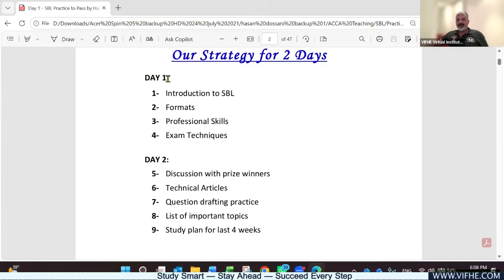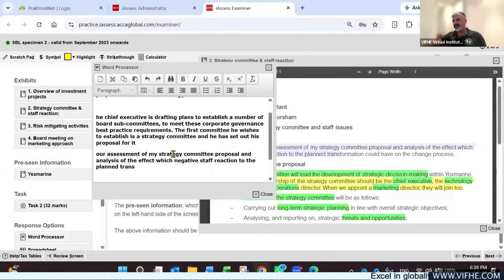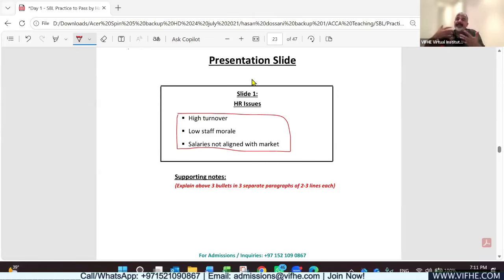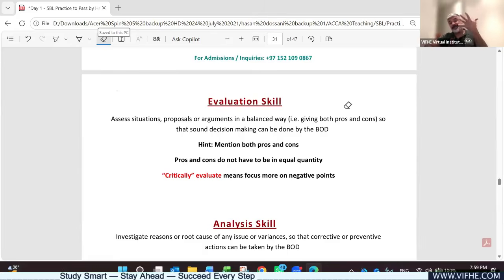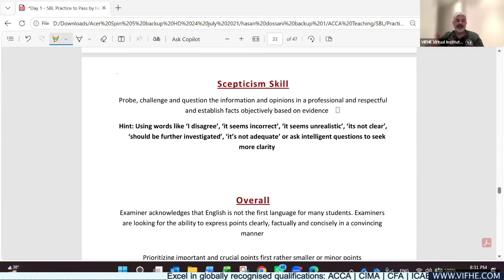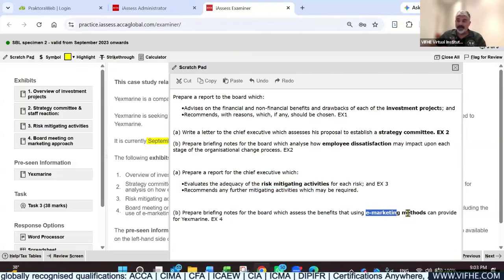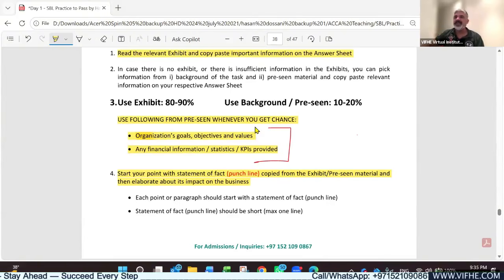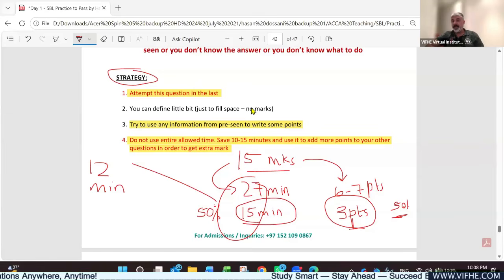ACCA SBL Day 1 Game Changer Webinar Series Sep'26 | Pass SBL First Attempt | Success Strategy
Most students struggle in ACCA SBL not because of lack of effort but because of the wrong strategy.

In Day 1 of the ACCA SBL Game Changer Webinar Series for the Sep’26 attempt, Sir Hasan Dossani discusses:
- Formats
- Professional skills
- Exam techniques

This webinar is designed for students preparing for the ACCA Strategic Business Leader (SBL) Sep’26 exam who want to improve exam technique, professional answer writing, and overall SBL preparation strategy.

Start preparing smarter, improve your SBL exam approach, and build the confidence to pass ACCA SBL in your first attempt.